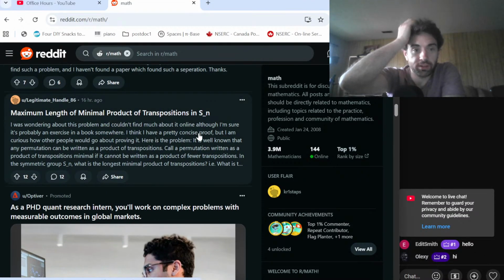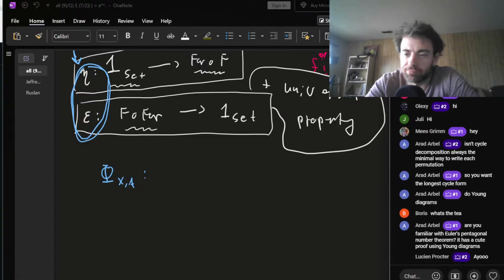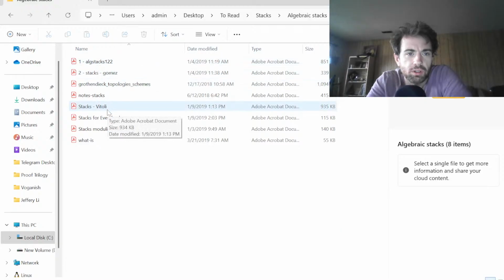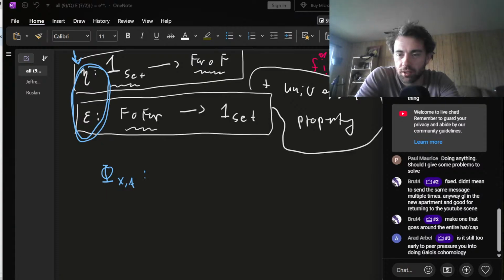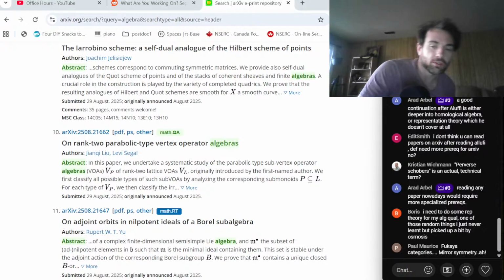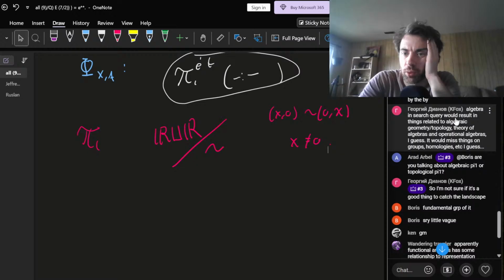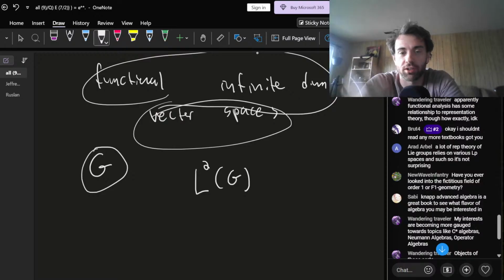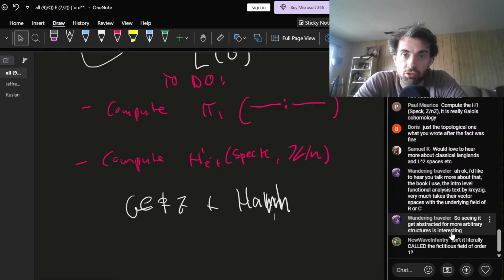Just random yap'n, tomorrow, actual proofs: Office Hours - September 2 2025